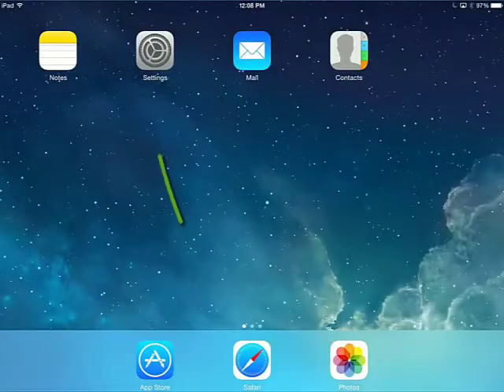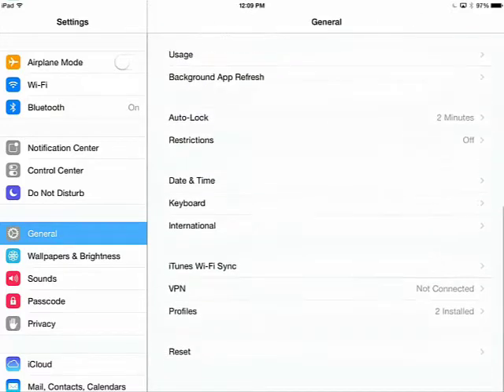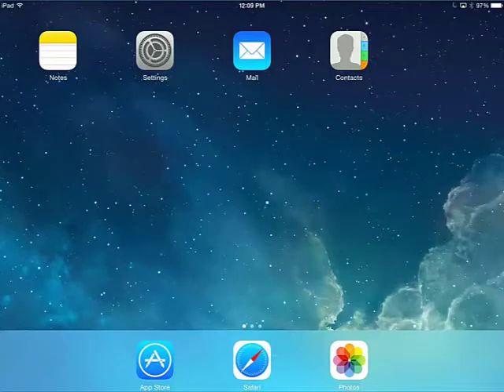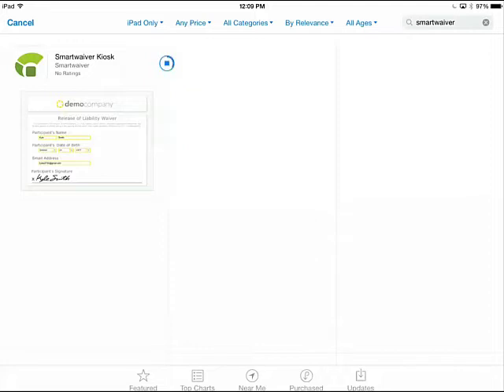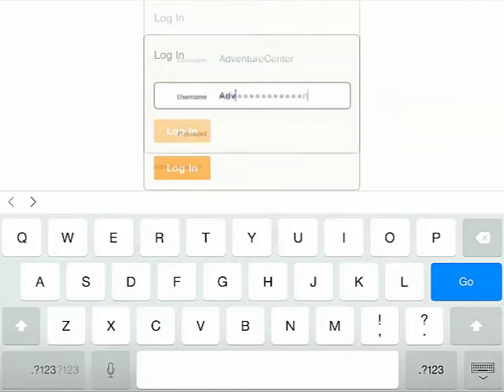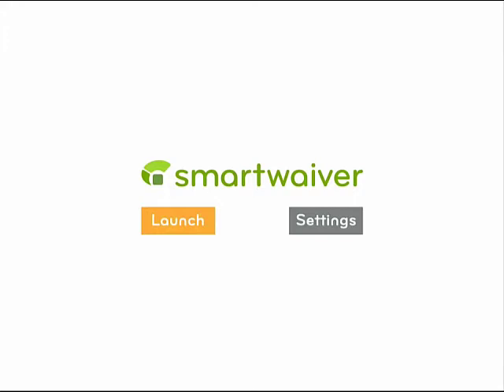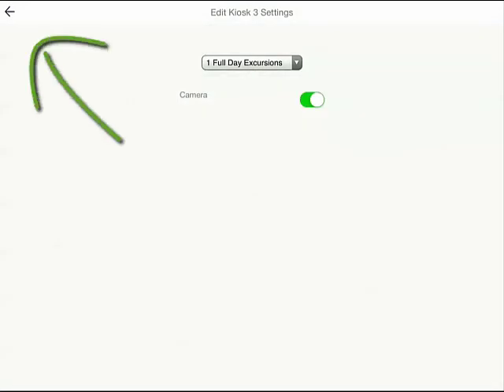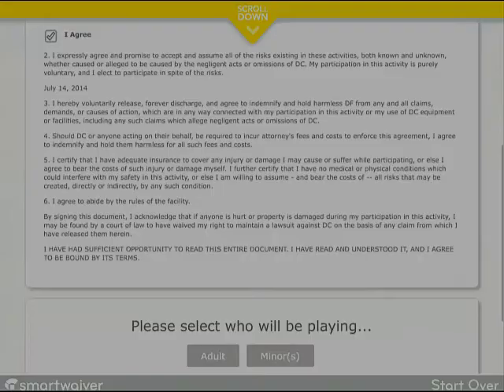Turn Your iPad into A Smartwaiver Kiosk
This video show you how to easily convert your iPad into a dedicated digital waiver signing station with the free Smartwaiver Kiosk app.